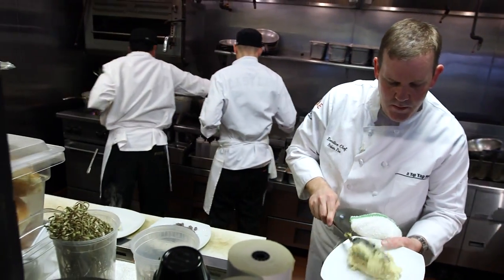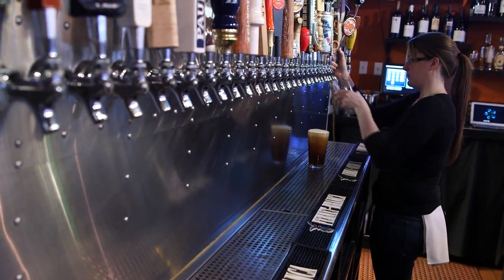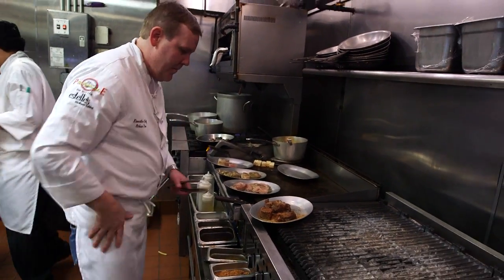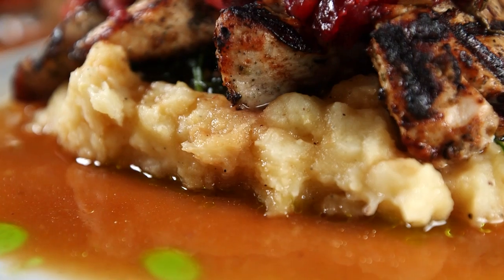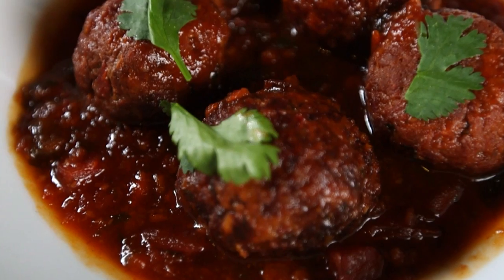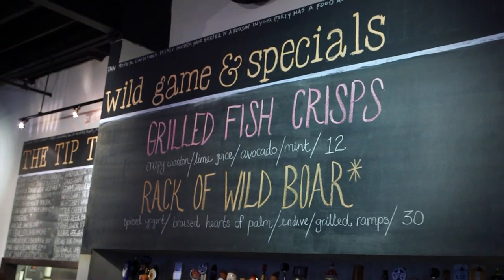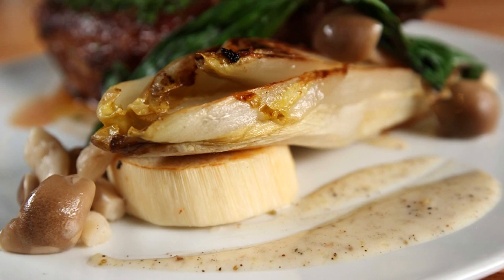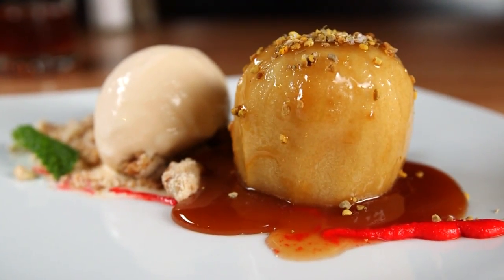Tip Tap Room - Boston (Phantom Gourmet)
With big garage doors that open to the street and wooden shingled walls, all this restaurant's missing is the grass. And when it comes to food, they've taken the backyard barbecue to a whole new level... with over 36 beers on tap and tips made with just about any kind of meat you can imagine.  Hence the name, Tip Tap Room.